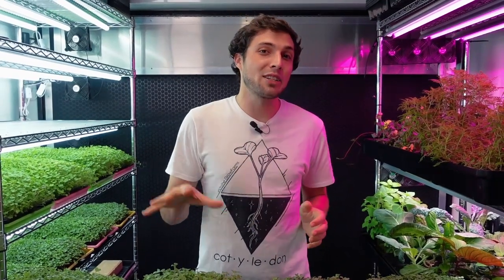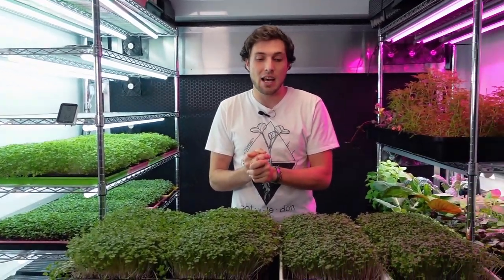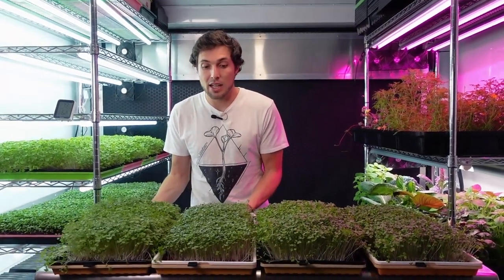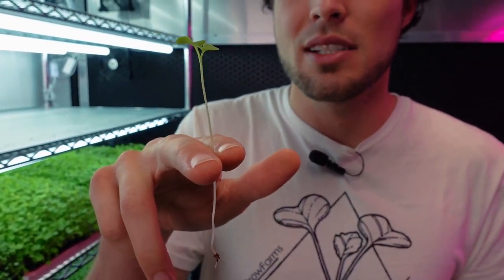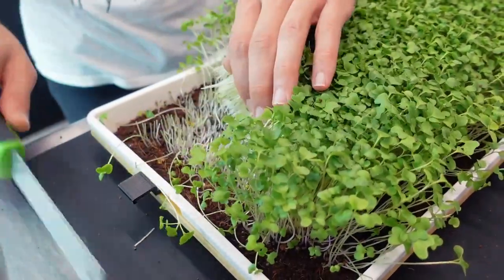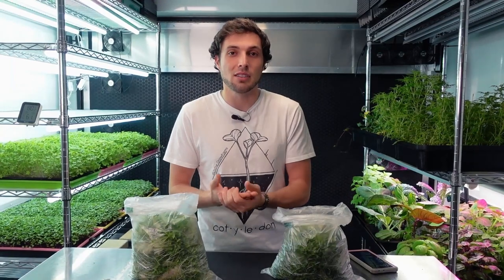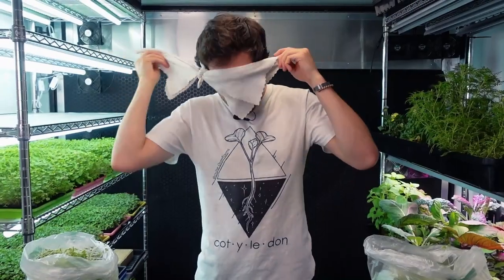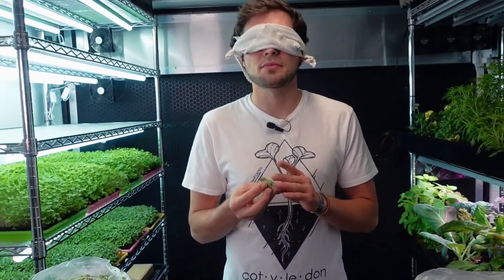MasterBlend 4-18-38 Nutrient Comparison for Microgreens - On The Grow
If you have been following our channel On The Grow you may have noticed that we love to do Microgreen experiments and have been doing them since 2019! – Today we’ll be focusing on another Microgreen Nutrient Trial where we test out the popular hydroponic/soil fertilizer known as Masterblend, specifically the Masterblend 4-18-38 Tomato Blend fertilizer to see how it affects the growth of our Broccoli Microgreen Grows when we use Coco Coir as the grow medium!

In this video, we grow 4 trays of the exact same Microgreen crop which again, is Broccoli, and all of the trays go through the exact same germination & seeding methods. Once it was time to start bottom watering the trays, we divided them into two groups according to the color of the trays. One group only received Filtered tap water during bottom watering, and then the other group only received Masterblend 4-18-38 during bottom watering. All trays received the same lights as well. We not only share the results of the regular filtered tap water against the MasterBlend fertilizer to see if it is worth adding to your microgreen grows, but we also discuss the added cost to us the nutrient along with doing a harvest weight, flavor, and appearance comparison of both groups side by side – plus we discuss a few other things here and there that you may find helpful.

Usually, we use the MasterBlend 4-18-38 blend as our go to nutrient for growing Adult crops such as Lettuce, Kale, Collards and also our Edible flowers such as Marigold, Anise Hyssop, Viola, and others because it really does wonders for the overall vegetable plant coloration and flowering if you need a plant to flower. And in this video, you'll see why we think it also works great for Microgreens too! :)